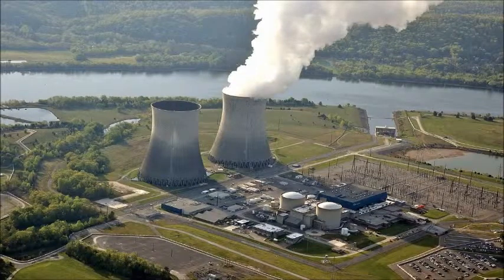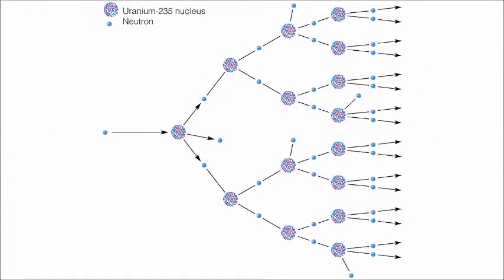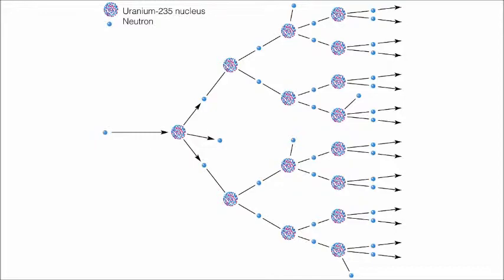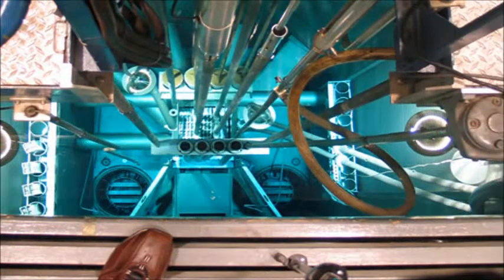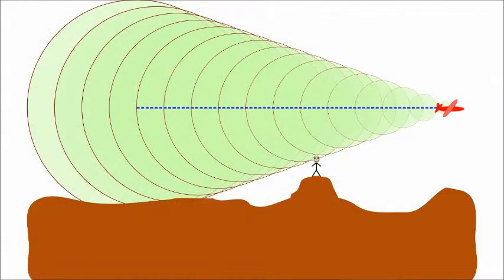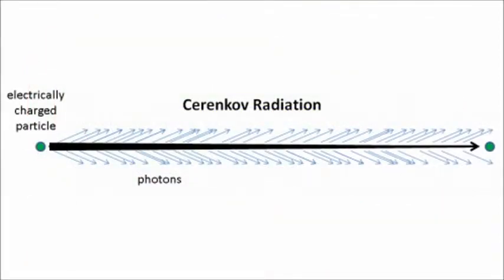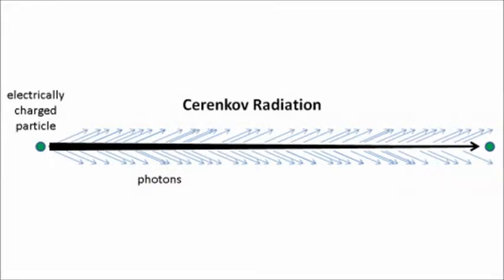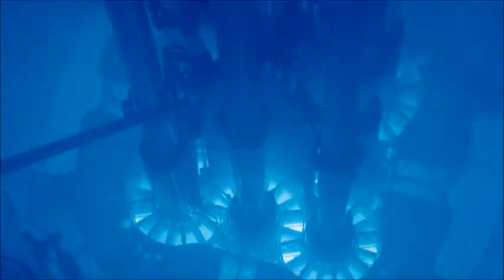E101 presentation Final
A final Video presentation for NCSU E101 presentation